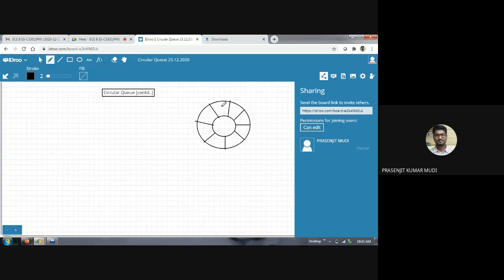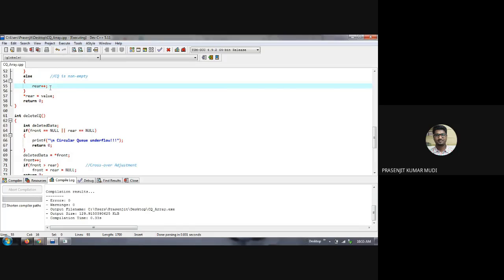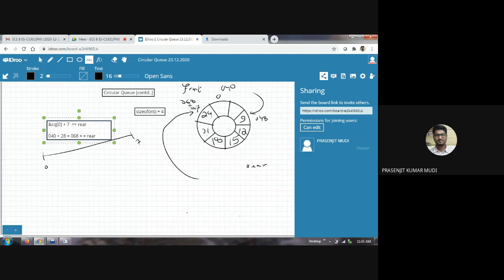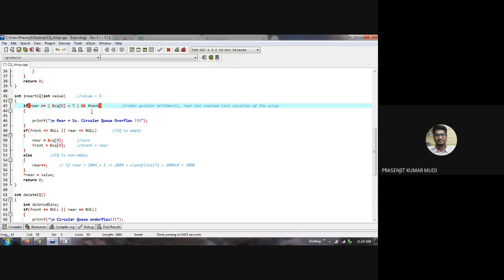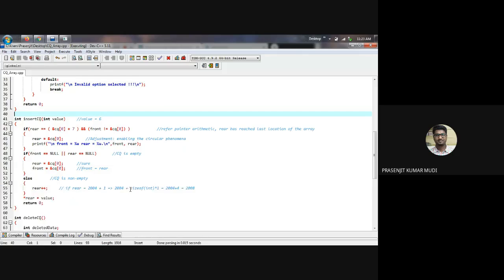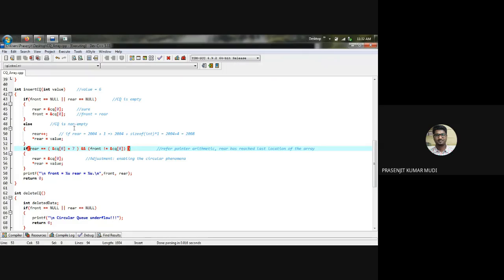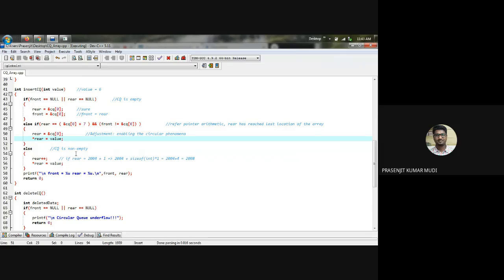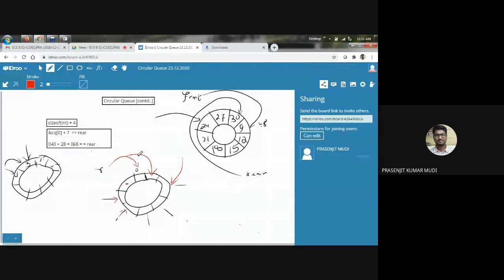Lecture 26 Circular Queue using Array Part II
Topic covered: Implementation of Insert & Delete operation on Circular Queue using Array